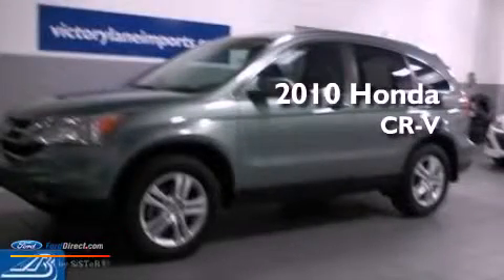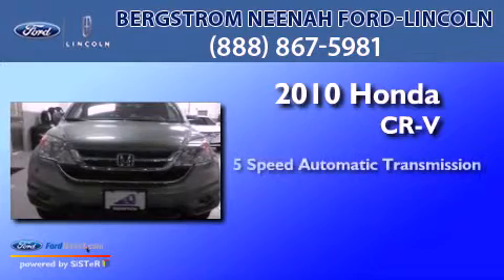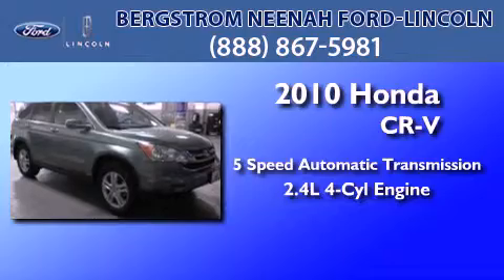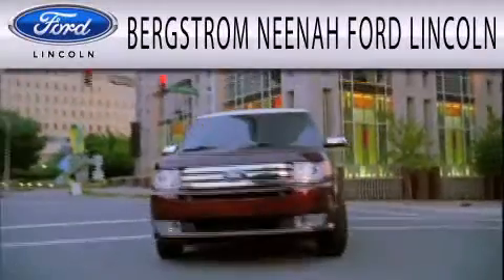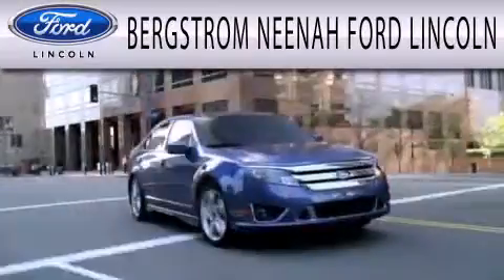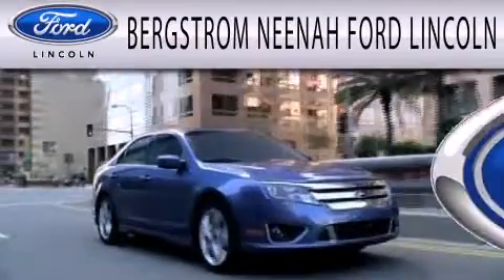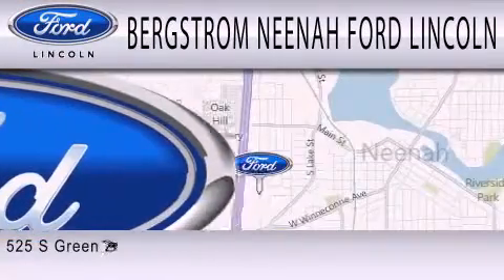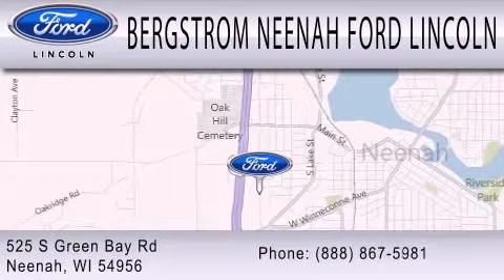2010 Honda CR-V Neenah WI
Year : 2010
 Make : Honda
 Model : CR-V
 Engine : 2.4L I4 16V MPFI DOHC
 Trans . : 5-SPEED AUTOMATIC

 Stock : 9087

 525 S. Green Bay Rd.